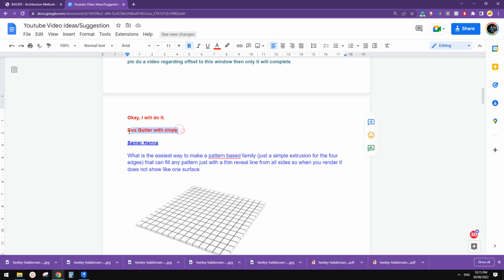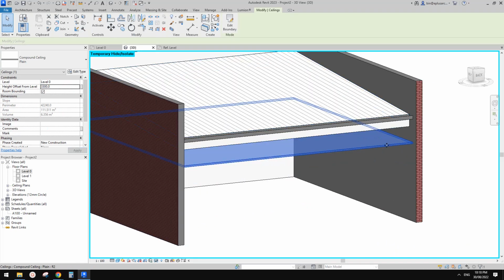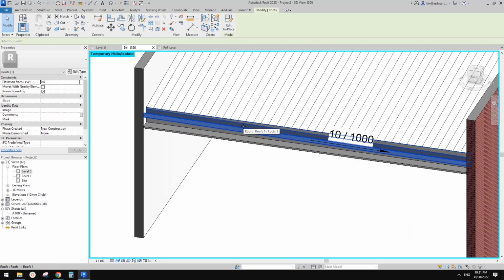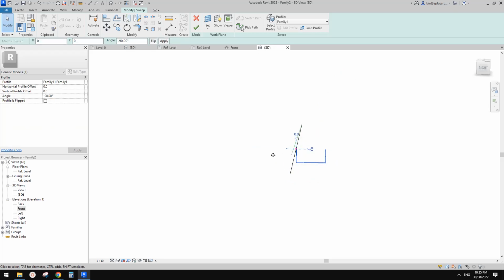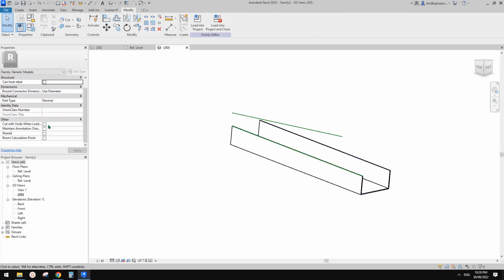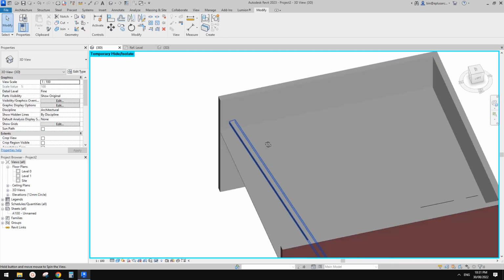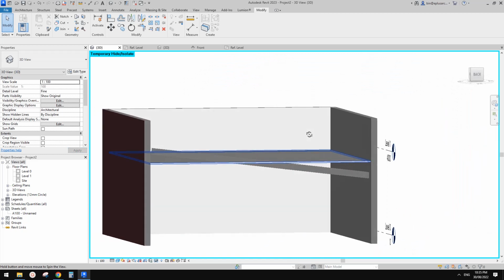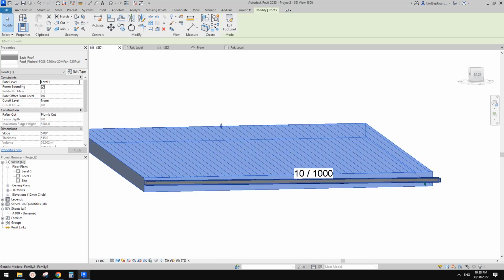Revit Exercise (Day 890) - Box Gutter with Slope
I will show you a couple of methods of modelling sloped box gutter:
Model in place, and line-based family.